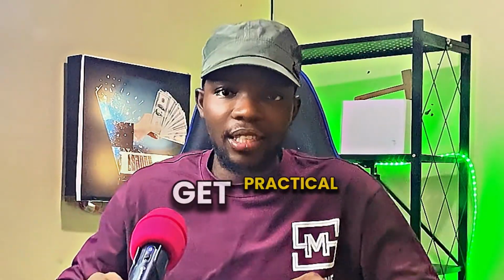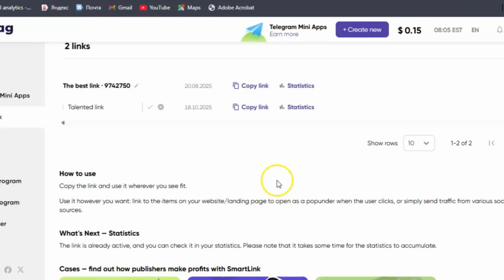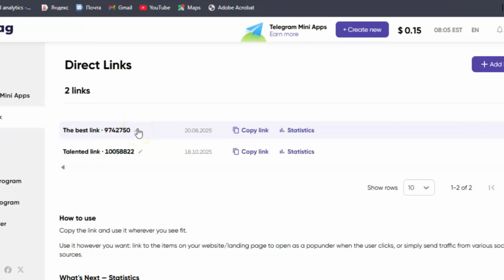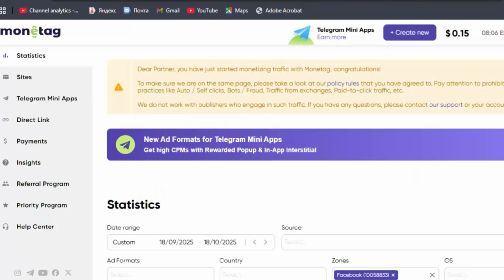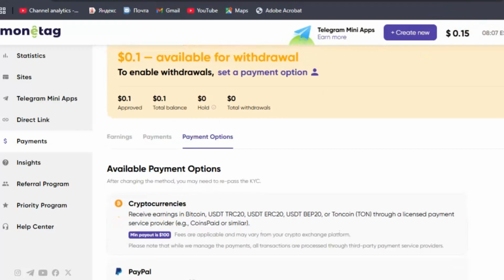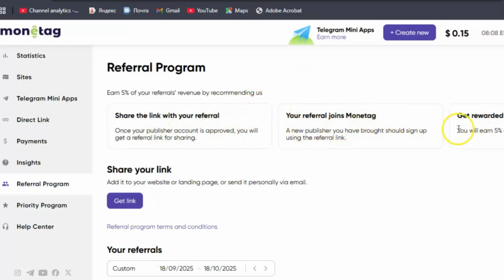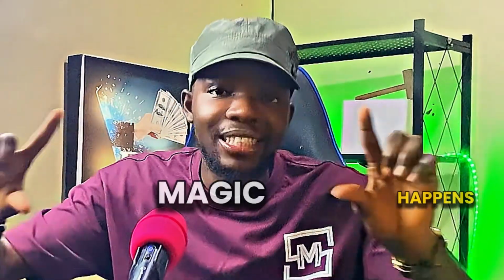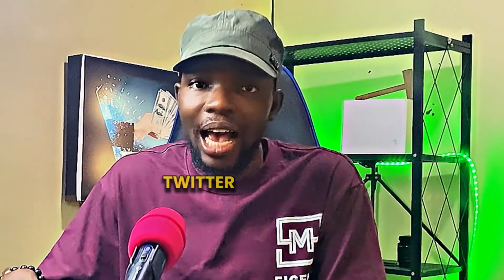Make Money Sharing Simple Links - Using Monetag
If you post content on Facebook, Instagram, TikTok, Twitter (X), or Pinterest — and you’ve never made a dime from your traffic…
My friend, you’ve been sitting on gold without realizing it! 😳

📌Enroll In Our Viral Channel Mastery Course

📌Enroll In Our 7-Day Viral Channel Bootcamp

📌 Want me to help you make your first $1,000 online? If so, request a consultation

What would you like me to discuss in the next video?

I am not a financial advisor, nor am I a psychologist, I share information that I have successfully used or that others that I am aware of have used. If you opt to use anything I share, you do so at YOUR OWN RISK and you take full responsibility for the outcome. Any advice and information shared on my channel is general only and is being shared without taking into account your particular circumstances and needs. Before acting on any advice shared you should assess or seek advice on whether it is appropriate for your needs, financial situation, and investment objectives.